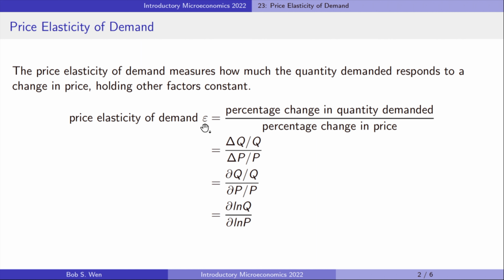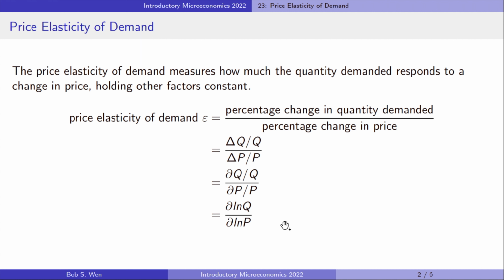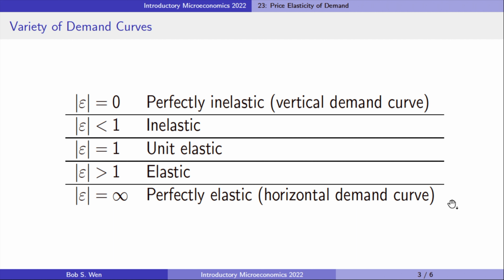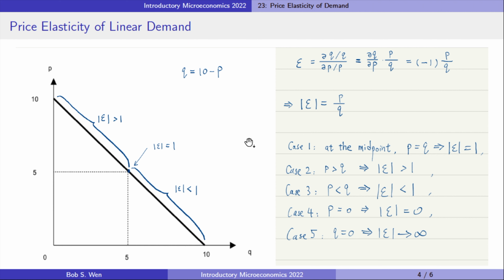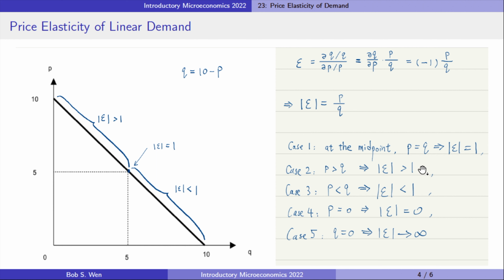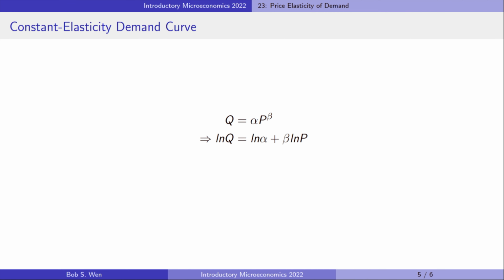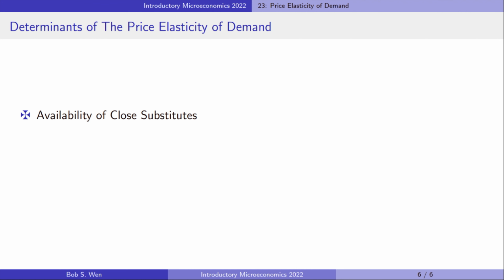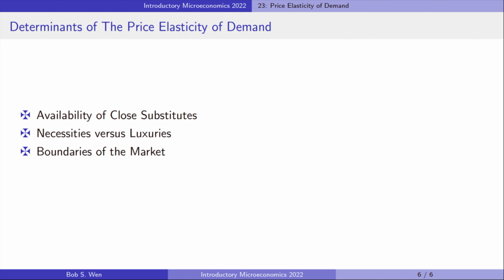Introductory Microeconomics 23: Price Elasticity of Demand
The law of demand states that a fall in the price of a good raises the quantity demanded. It is about the opposite directions of the moves but not the size of the change. To measure how much consumers respond to a price change, economists use the concept of elasticity. The price elasticity of demand measures how much the quantity demanded responds to a change in price, holding other factors constant.

Economists compute the price elasticity of demand as the percentage change in the quantity demanded divided by the percentage change in the price. If the change is tiny, we use the partial derivative notation. And it can be proved that the elasticity can also be expressed in the log terms, the partial log quantity divided by the partial log price.